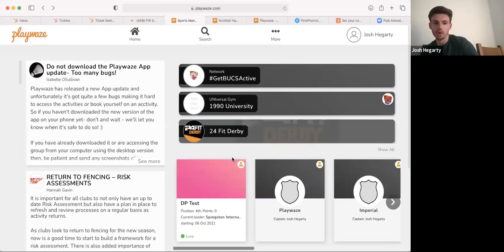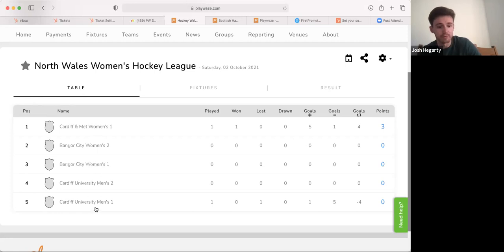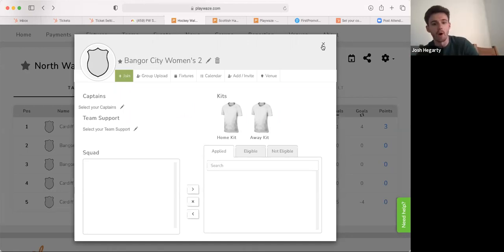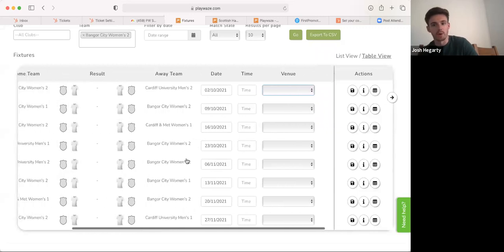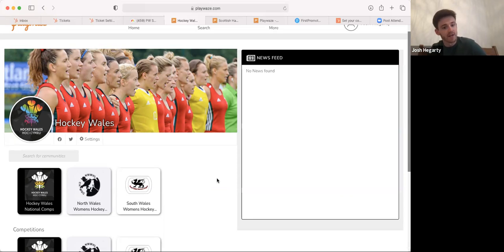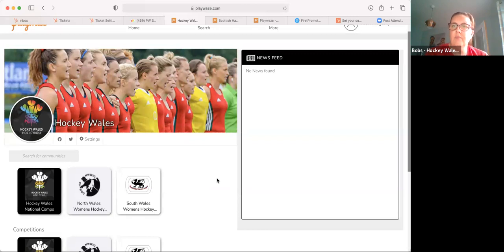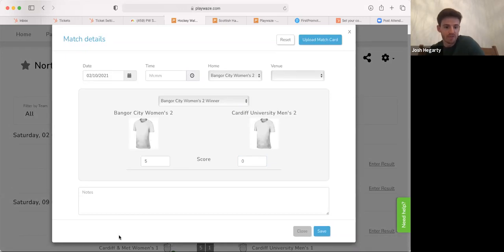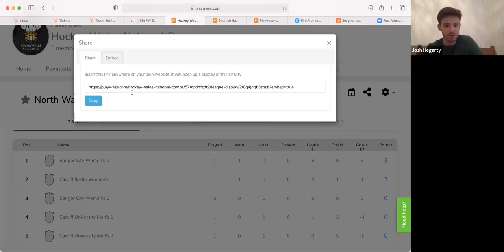Hockey Wales Competitions Platform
For the 21/22 hockey season, Hockey Wales are introducing a new platform to manage competitions. The Competitions Platform will be used to coordinate ALL Hockey Wales National Competitions and will also be used by the South Wales Women's League and North Wales Women's League.

This webinar gives you a visual tour of the new platform and explains how to use. It is aimed at club secretaries, fixture secretaries and club captains, but anyone who is interested is welcome to watch.